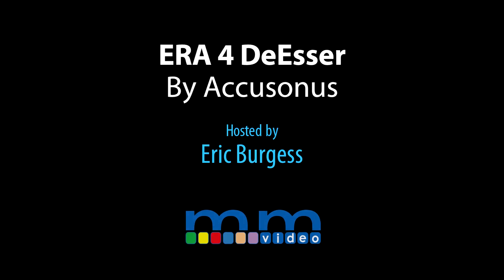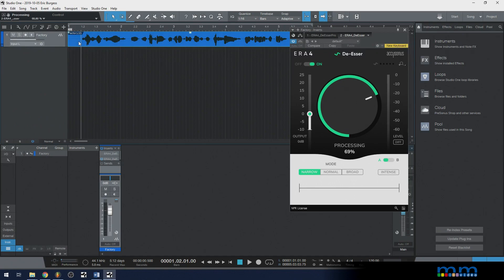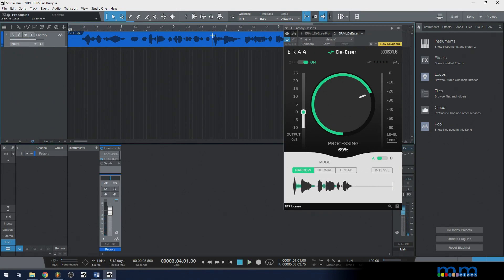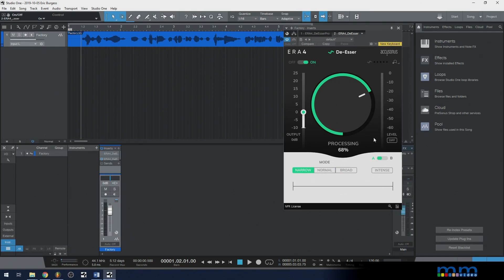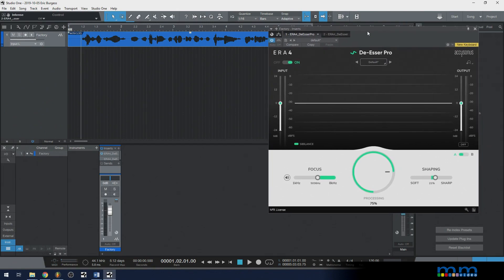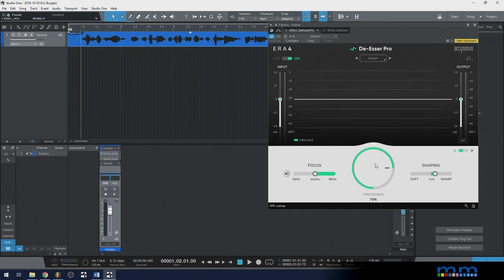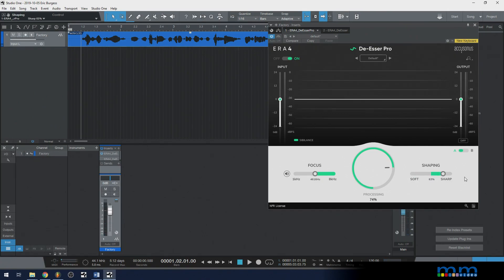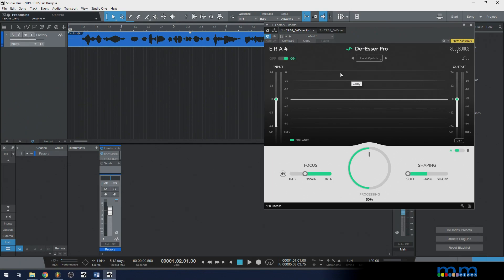MMTV: Accusonus ERA 4 De-Esser Pro | Eric Burgess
UPDATE: Accusonus has been acquired by META and it's products are no longer available for purchase.

In this video Eric Burgess shows how to remove strong sibilance using Accusonus ERA 4 De-Esser Pro, a one knob solution.  In addition to the one knob, Eric shows the focus and shaping features.